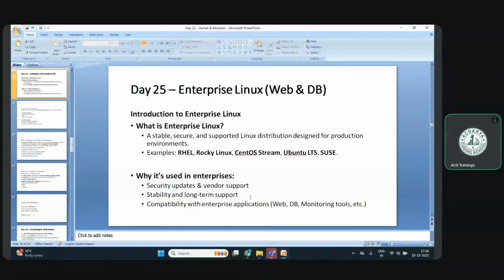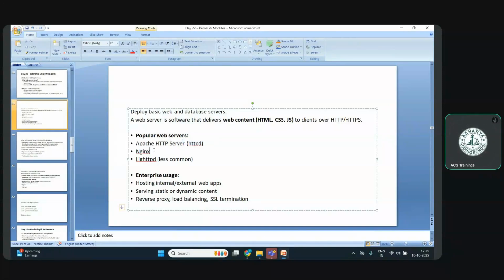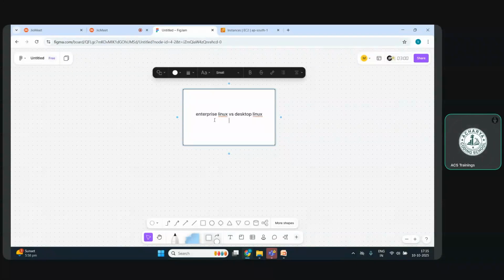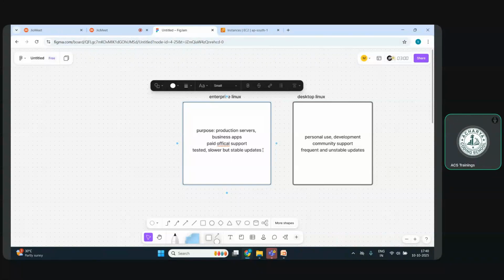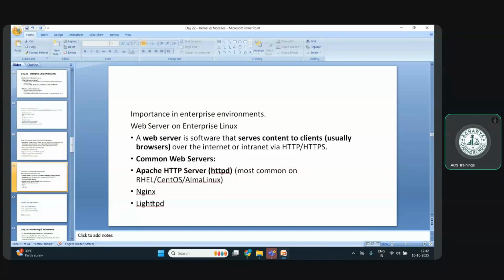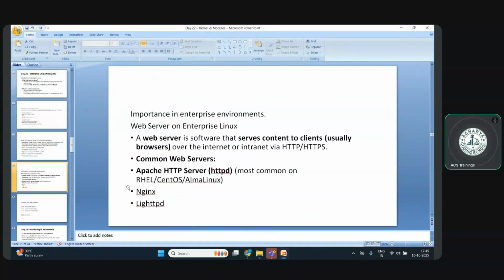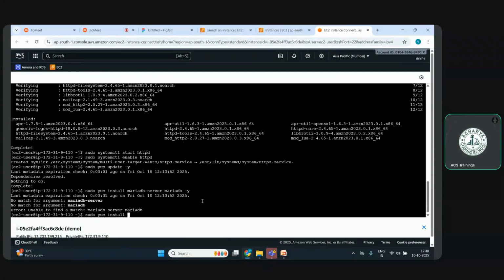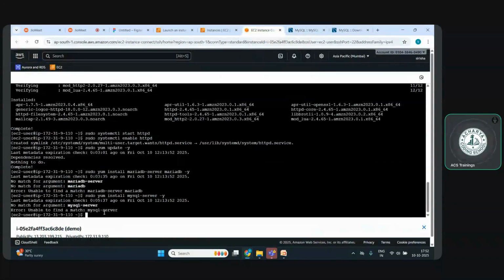Day 25 – Enterprise Linux Web & Database Services 🌐 | Apache, MySQL & Server Setup | ACS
📁 Day 25 – Enterprise Linux Web & Database Services takes you into the real-world side of system administration — setting up, managing, and hosting web and database servers on Linux. Learn how to deploy and manage essential enterprise services that power modern applications. 🌐🐧

💡 What You’ll Learn Today:
✅ Introduction to web and database services in Linux
✅ Installing and configuring Apache (HTTPD) web server
✅ Setting up MySQL / MariaDB databases
✅ Managing services with systemctl and checking logs
✅ Hosting sample websites and connecting web–DB integration
✅ Real-world setup for enterprise environments

🚀 Why Enterprise Web & DB Services Matter:
✅ Forms the foundation for hosting web applications and APIs
✅ Enhances your server administration and DevOps skills
✅ Essential for full-stack deployment and cloud environments
✅ Builds a strong base for automation and production-scale hosting

📚 Other Courses We Offer:
✅ AWS DevOps
✅ Data Analytics
✅ Cybersecurity with AI
✅ Linux Administration